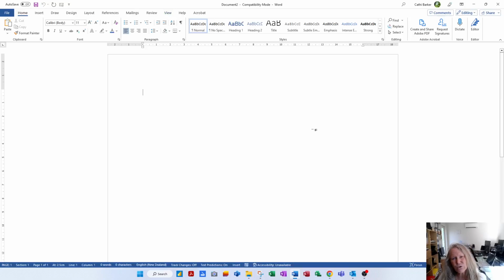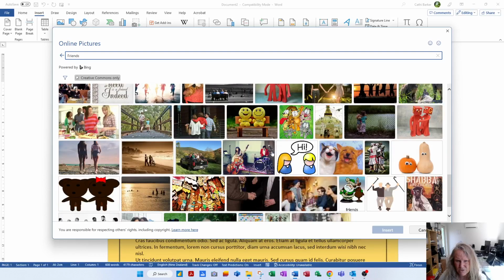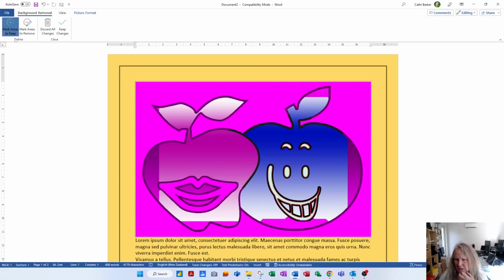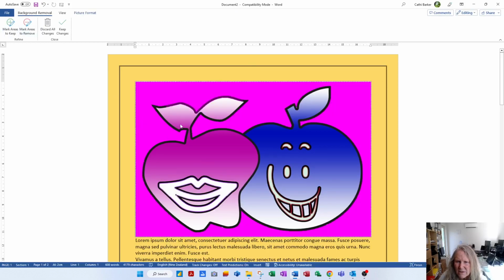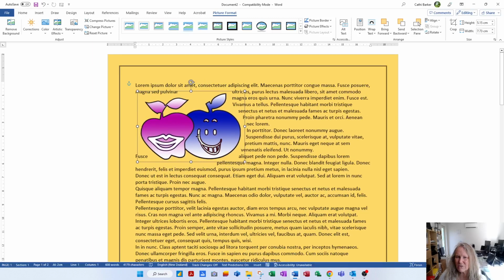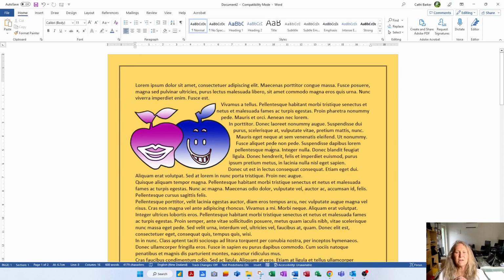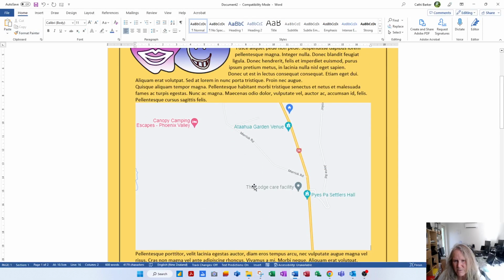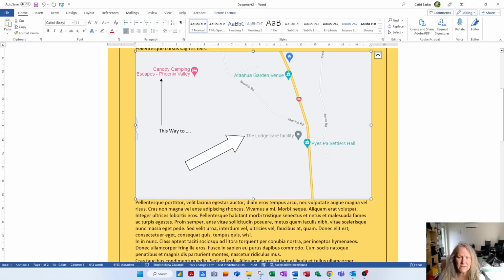Microsoft Word Pictures and Shapes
How to insert a picture and remove the background and wrap the text around the picture in a custom way using Edit Wrap Points. Also how to use the snipping tool to insert a picture like a map and overlay the picture with shapes and text boxes. Then remove the fill and outline of the text box so it blends in with the map.